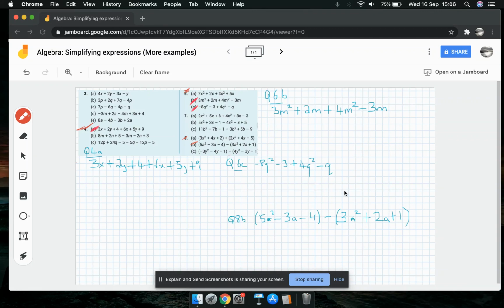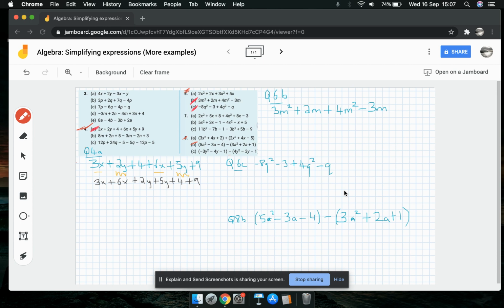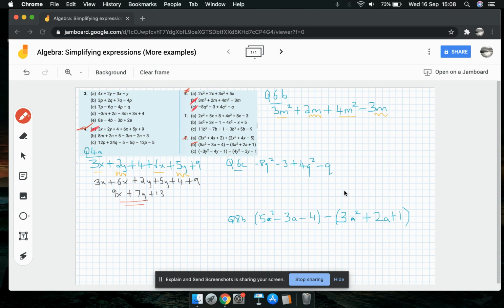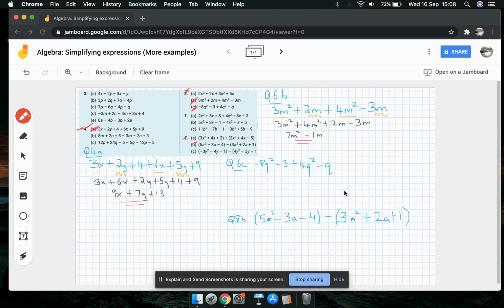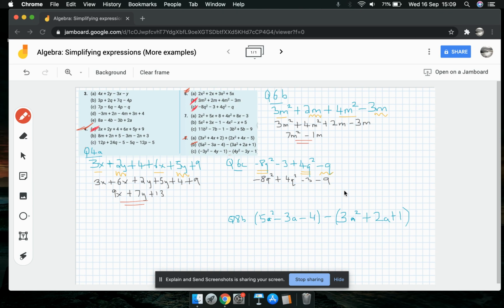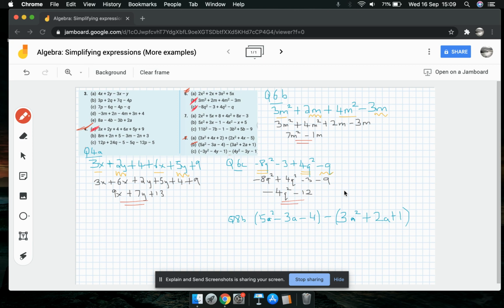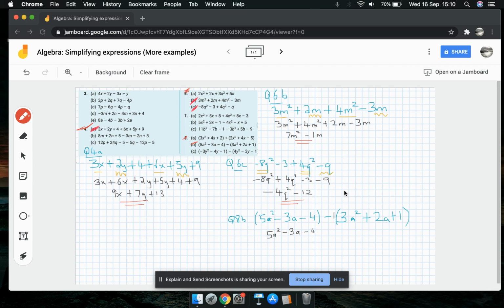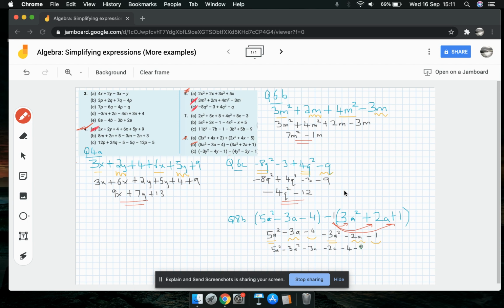Algebra expressions I - steps in advanced simplification